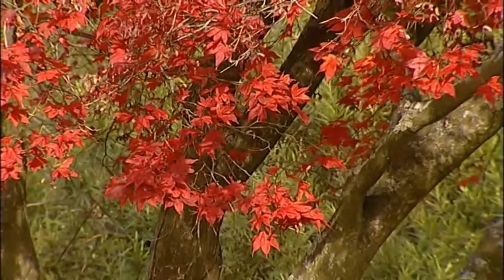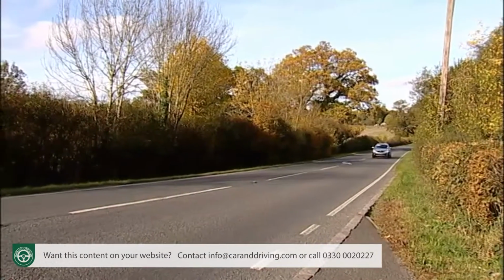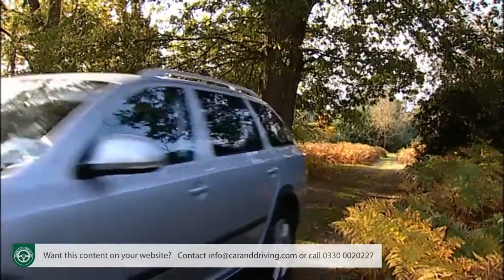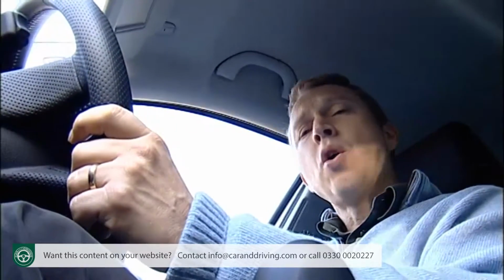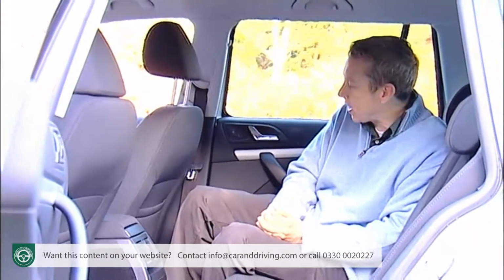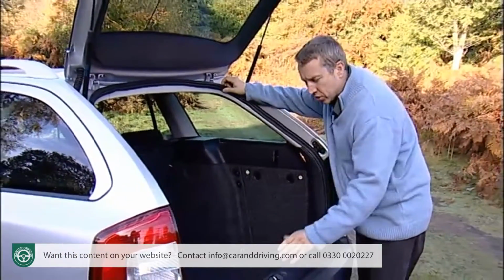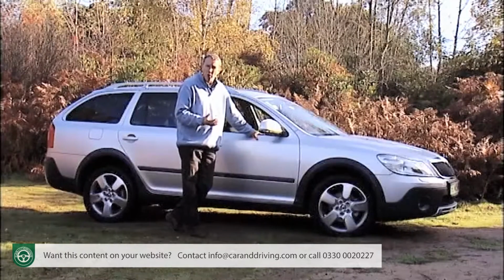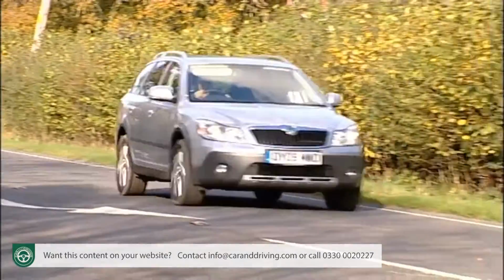Skoda Octavia Scout 2009-2013 | the most COMPREHENSIVE review....!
Lease A Car With LeaseLoco Skoda Octavia Scout 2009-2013 | the most COMPREHENSIVE review. !

overview 00:00
background 00:14
driving experience 01:53
design and build 04:55
market and model range 08:02
cost of ownership 09:23
summary 10:28

Jonathan Crouch writes a Skoda Octavia Scout 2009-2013 review. If you want to watch more reviews on vehicles like this Skoda Octavia Scout 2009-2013 review, make sure to SUBSCRIBE to our channel and comment what YOU want us to review next.

A string of hard winters has not only sent demand for winter tyres through the roof, it's also spiked a demand for all-wheel drive cars. Small SUVs remain as popular as ever, but the four-wheel drive estate has enjoyed a resurgence. Most will associate this sort of vehicle with hefty contenders like the Audi Allroad and the Volvo XC70, but if you don't need quite such heavyweight tackle, Skoda has something that's discreet, capable and efficient in the shape of its Octavia Scout.

Amid all the press plaudits for Skoda's admittedly excellent Yeti, the Octavia Scout has quietly been selling very well and it makes an interesting used buy. Here's what to look for when it comes to the preferable post-2009 facelifted first generation models.

History
Skoda has long offered an all-wheel drive version of their Octavia estate but in 2007, they decided to go a step further with this Scout model and give buyers something more suited to venturing very slightly further into the rough. It's the improved facelifted version we're looking at here, equipped with the better fourth generation Haldex clutch system also fitted on the standard Octavia 4x4 estate.

The 2009 changes gave the Octavia a bit more about it, thanks to its more imposing grille, topped with a thick band of chrome. Substantial headlamps flank it to form a band across the nose that sits above restyled bumpers. Moving backwards, there are revised side mouldings, while smarter C-shaped light clusters adorn the rear. Overall, this remains a solid-looking, nicely sculpted car with more than a hint of Volvo in its design make-up: perfect then, for that older target market.